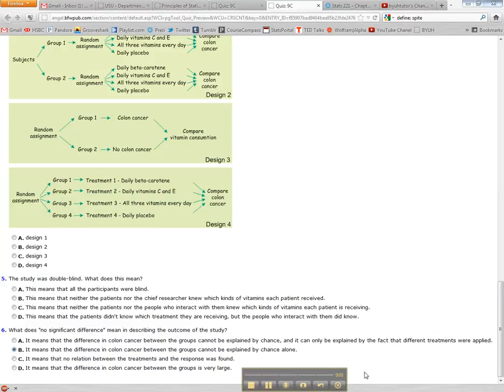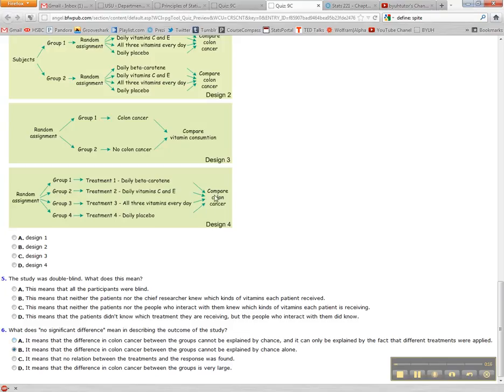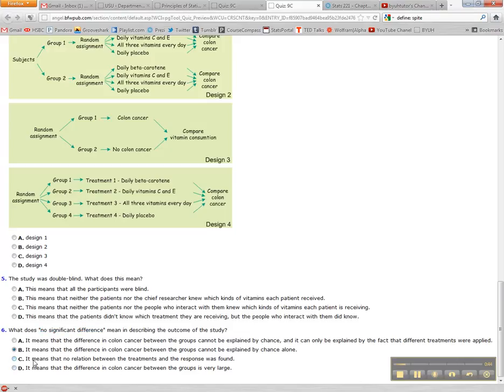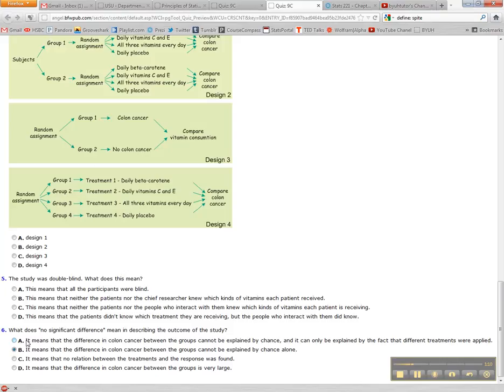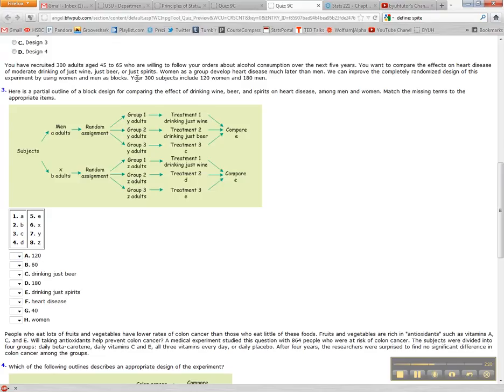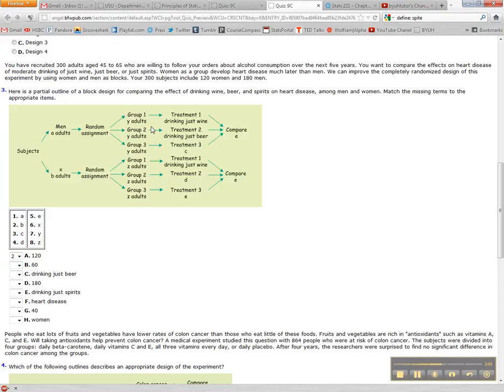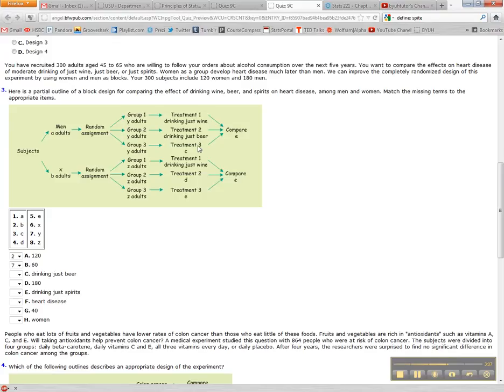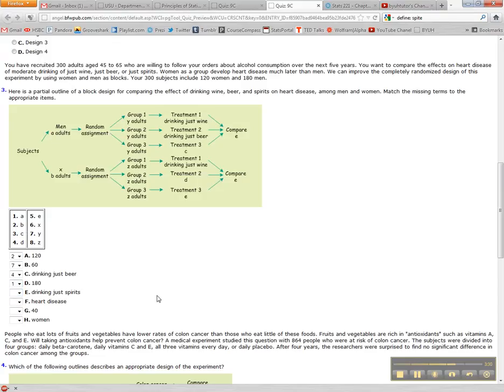Stats 221 - 9C - #6, #3